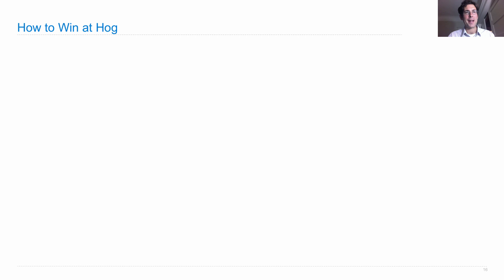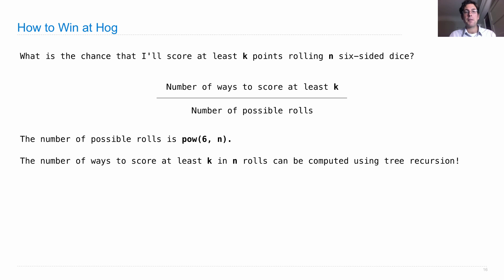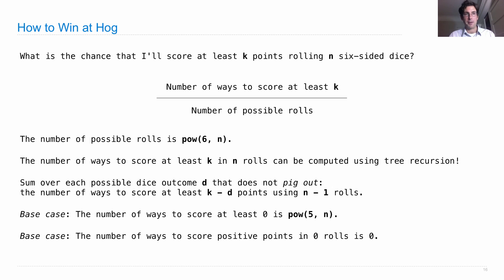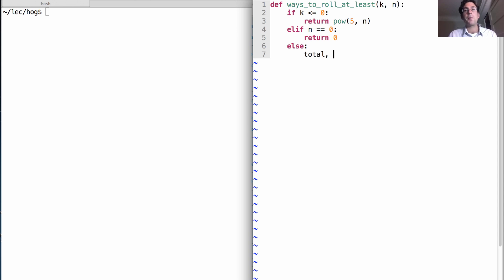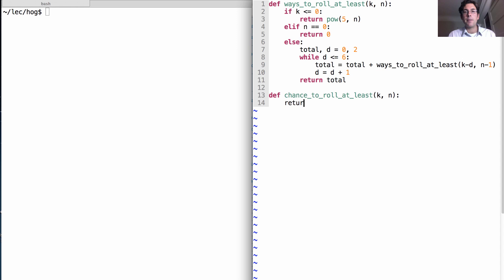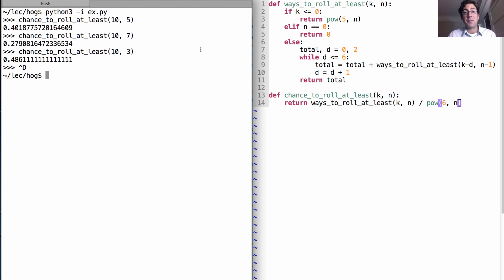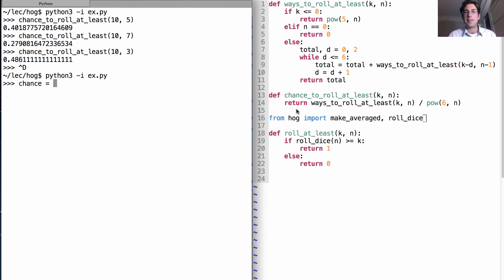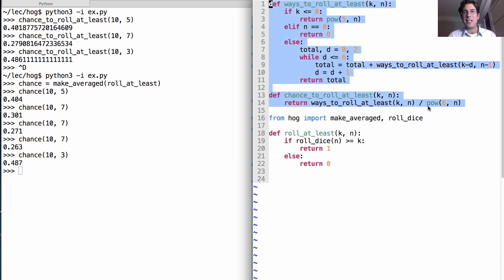61A Fall 2013 Lecture 8 Video 5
Winning hog